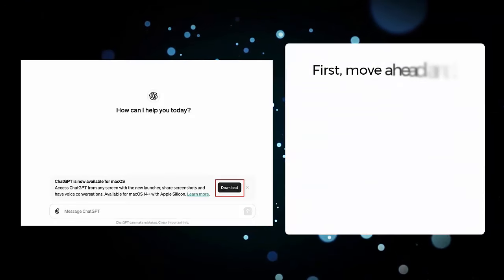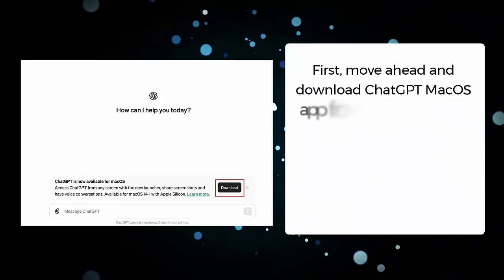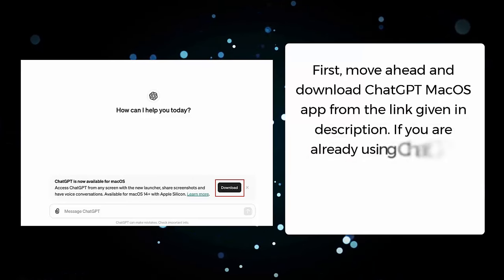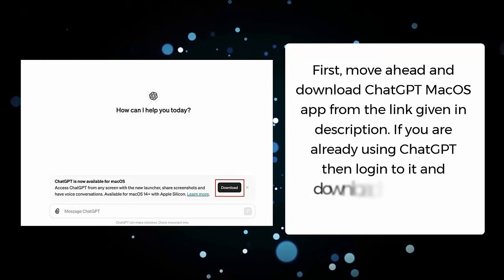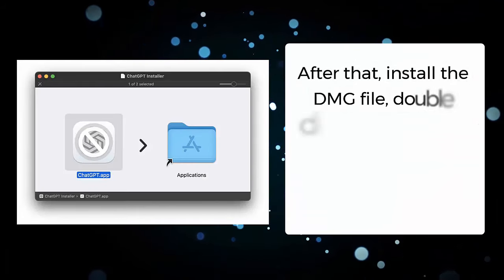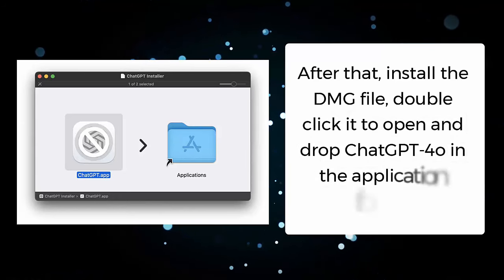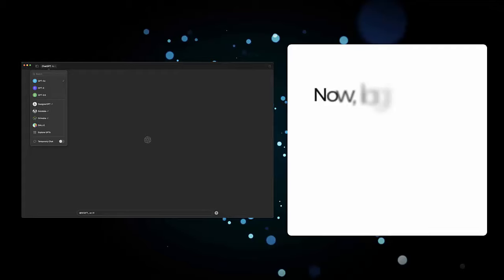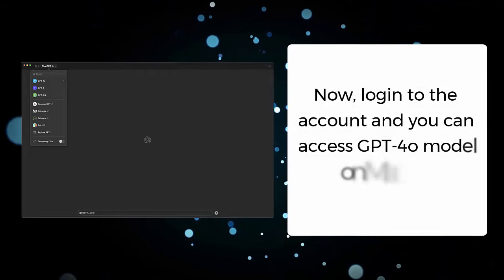How To Download ChatGPT-4o Desktop App For Free | Free Download ChatGPT-4o Mac App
In this video guide, learn How To Download ChatGPT-4o Desktop App For Free

Social Media-